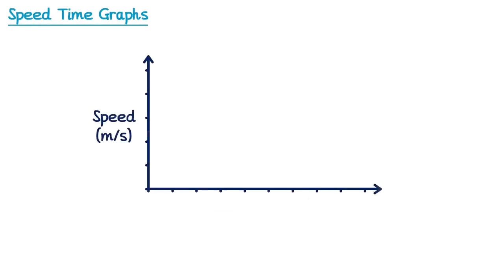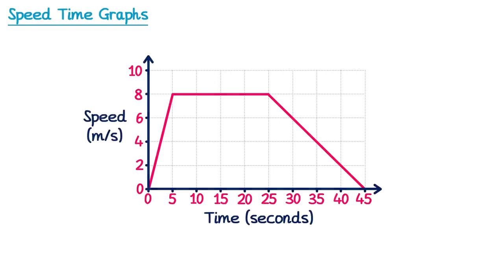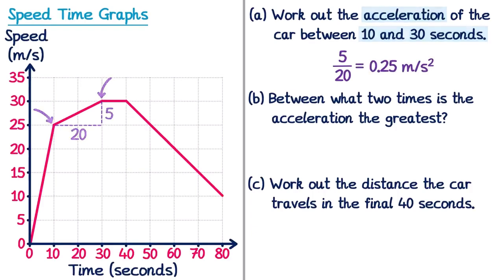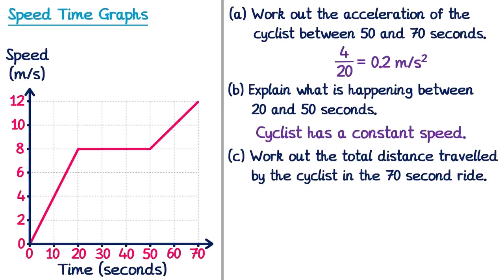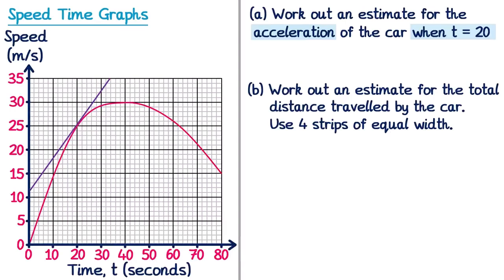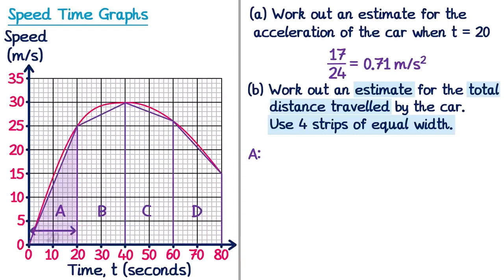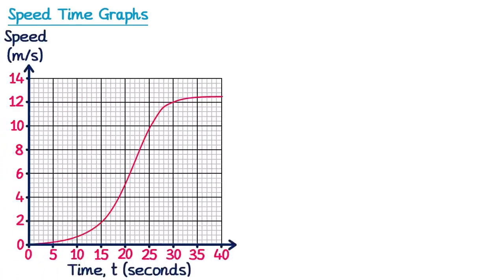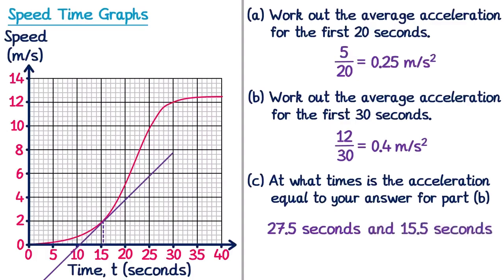GCSE SPEED TIME GRAPHS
GCSE  MATH- EXPLANATION  ON  SPEED TIME GRAPHS